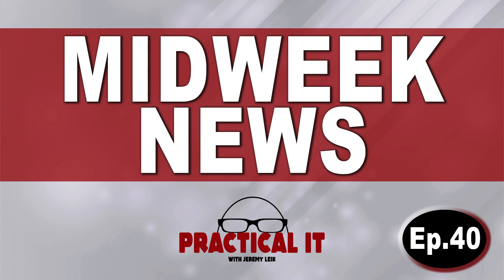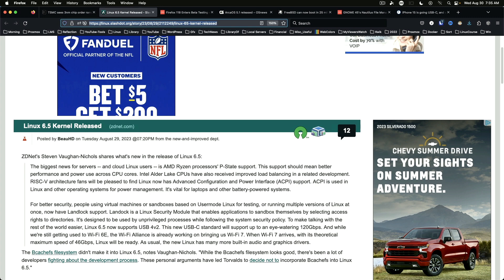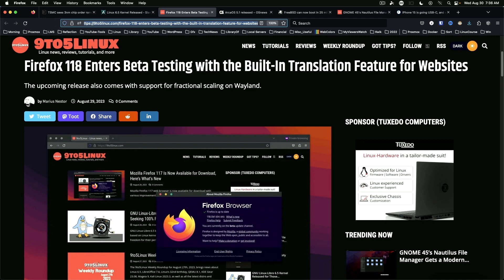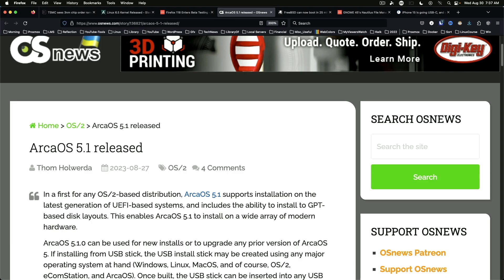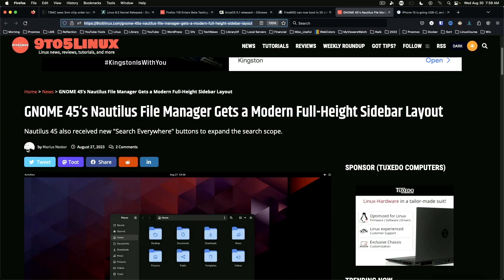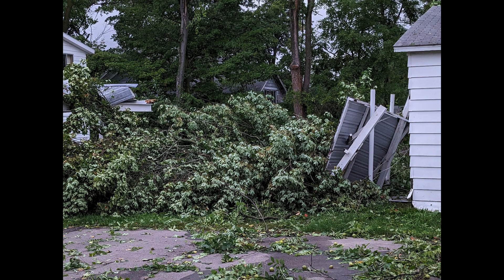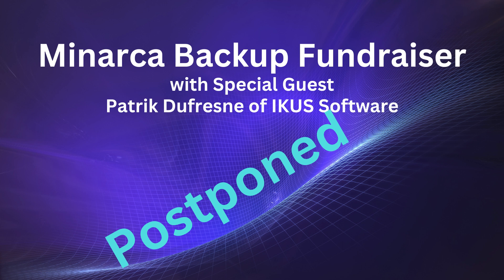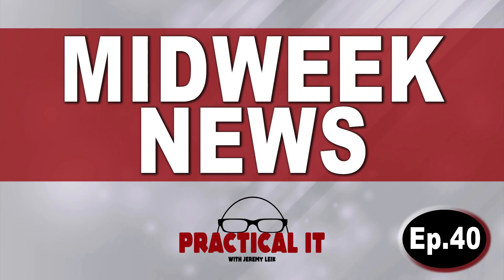Linux Kernel 6.5, Firefox 118 beta, iPhone goes USB and more | Midweek News Episode 40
Apple to buy TSMC’s Entire Supply of 3nm Chips for 2023

Firefox 118 is in beta, and may bring built-in translation features for websites

For the Nostalgia Nerds, ArcaOS 5.1 has been released

Gnome 45’s File manager gets a modern full-height sidebar layout

iPhone 15 and Airpods are officially going to USB-C

Garage Update
    • After the initial meeting with the insurance adjuster, it sounds like the garage is a complete loss
    • Hopefully, we will be able to get the rebuilding process underway and have walls and a roof before snow hits

The Minarca Live Stream Update
    • If you were looking for the Minarca live stream, it had to be postponed
    • I made the call last Friday night when I had got power back, but my internet was still down
    • My plan is to start talks next week to get this stream rescheduled